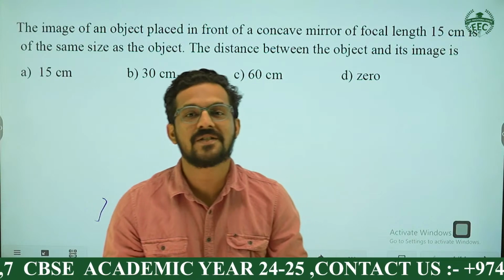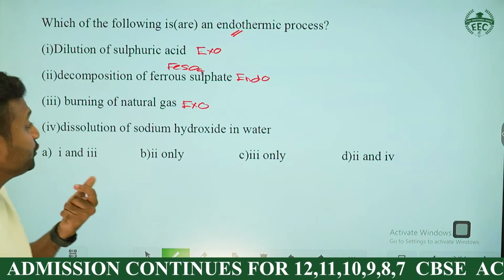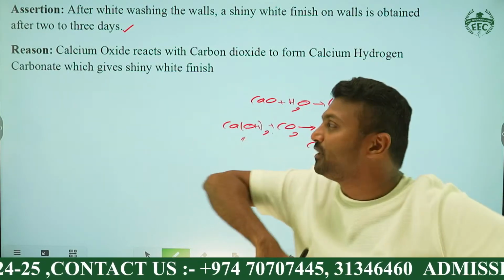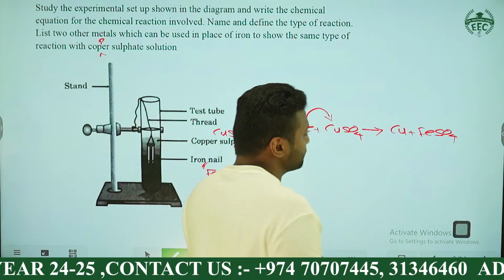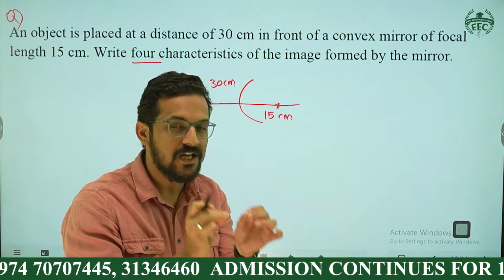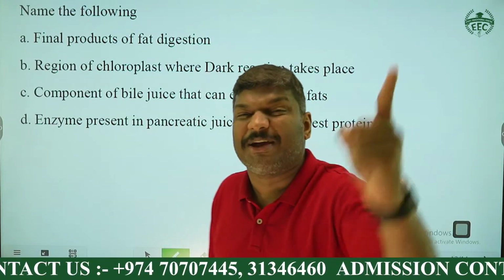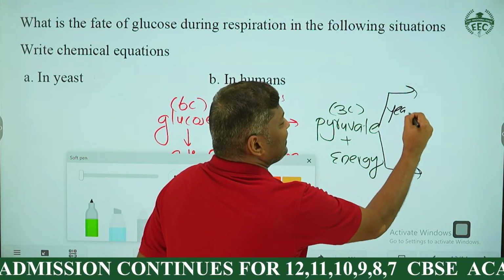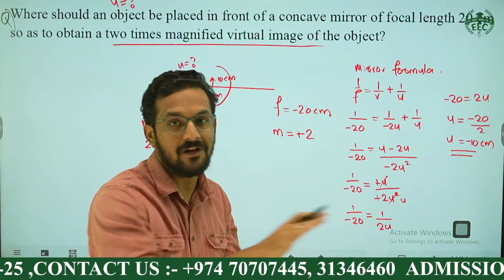Science Showdown: 10th Grade Science Mock Test LIVE with Excel Education Centre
🔬 Excel Education Centre Presents: Science Mock Test for 10th Graders LIVE! 📚

Ready to test your scientific knowledge? Join us for an interactive YouTube Live session hosted by Excel Education Centre . Whether you're a student preparing for exams or just passionate about science, this mock test is perfect for you!

🚀 What to Expect:
- Engaging science questions tailored for 10th graders
- Live answers and explanations for each question
- Opportunity to interact, ask questions, and learn together
- Fun and educational experience for science enthusiasts of all levels

Don't miss this chance to challenge yourself, learn something new, and connect with fellow learners. Mark your calendars and join us for an exciting journey through the world of science!

📅 Date & Time: 29/04/2024 9 PM
📍 On Excel Education Centre  YouTube Channel

See you there!